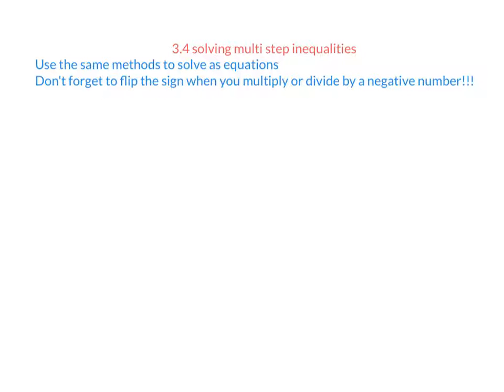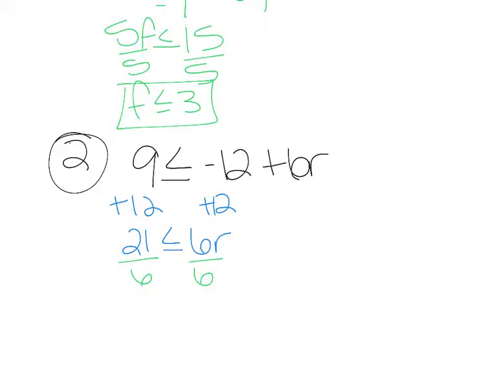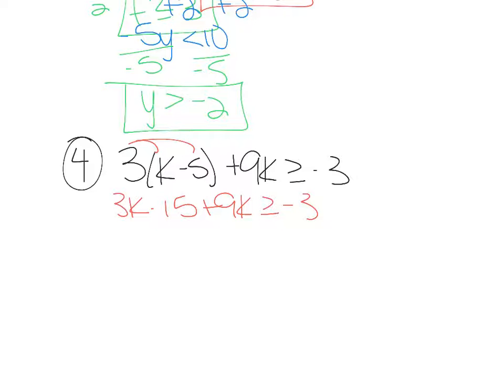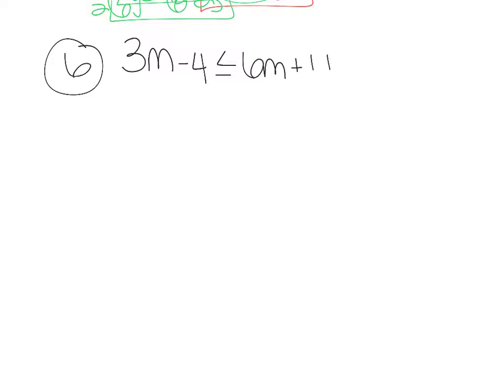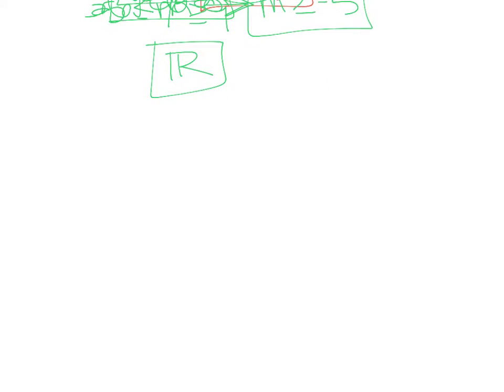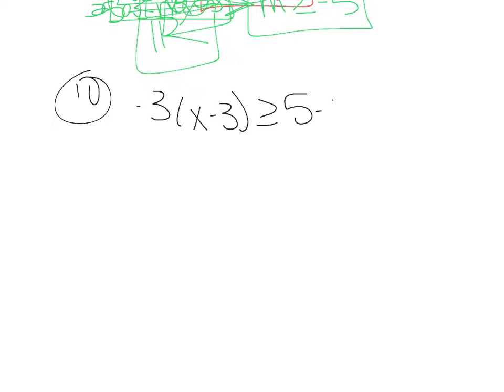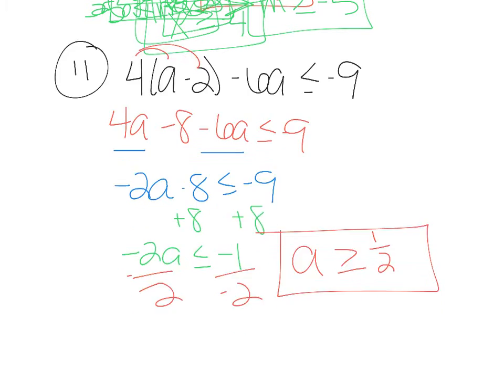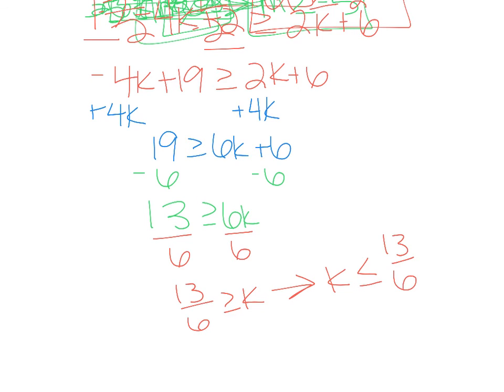3.4 solving multi-step inequalities